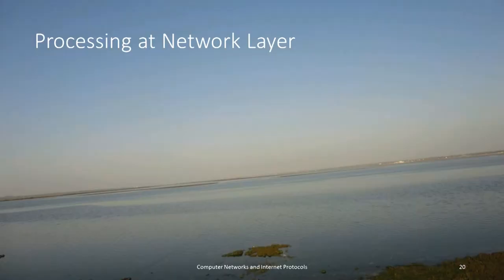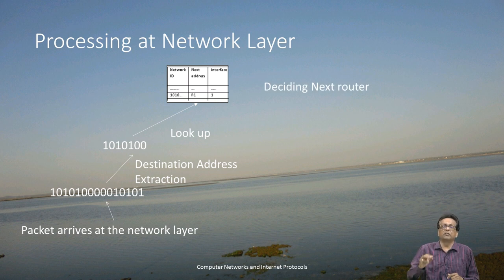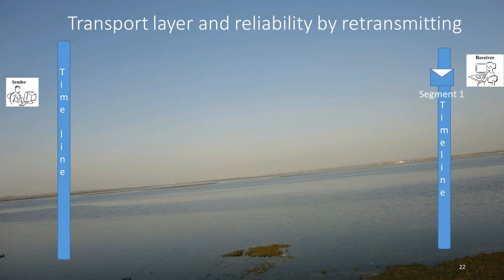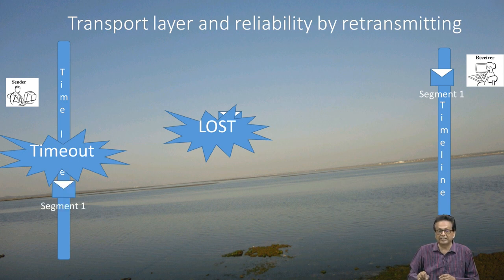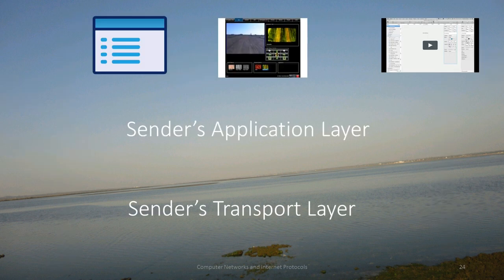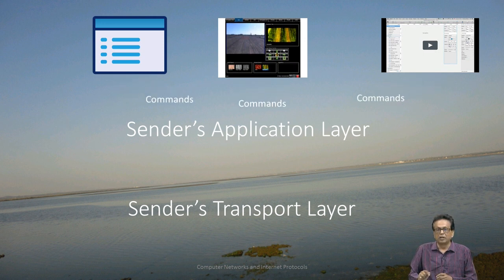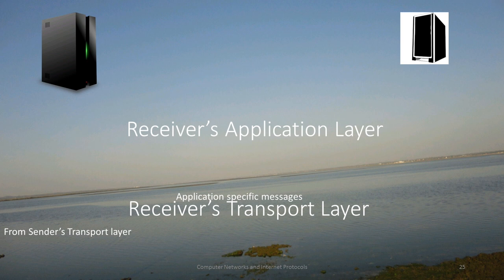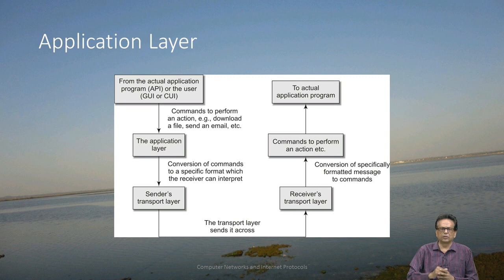CNIP Module 1 3